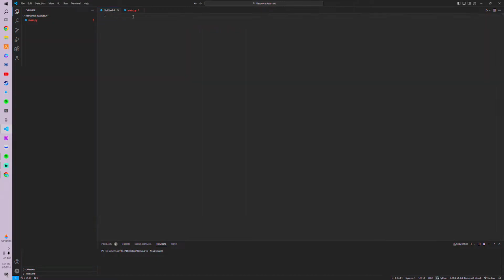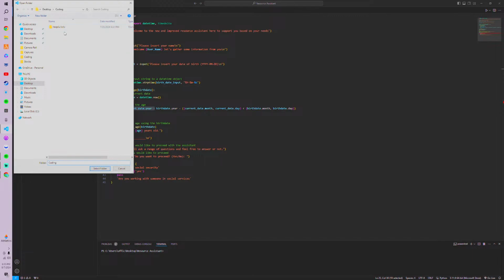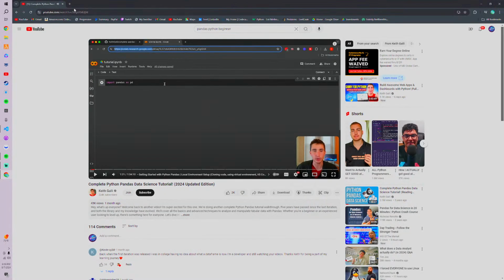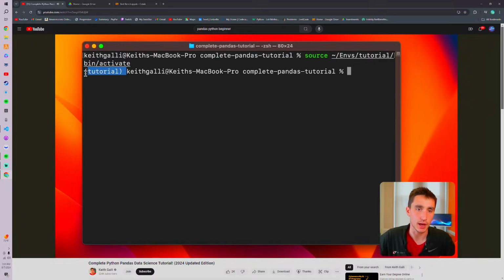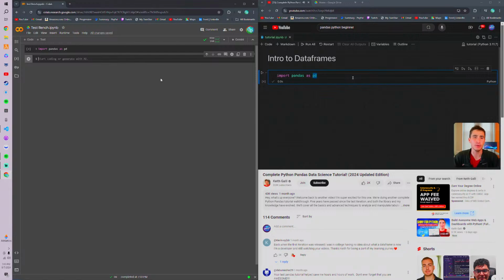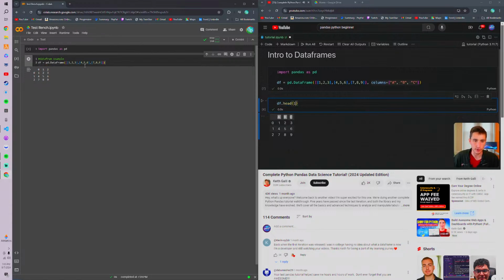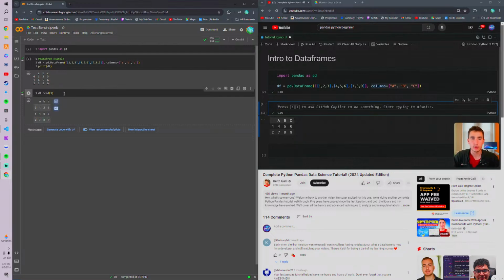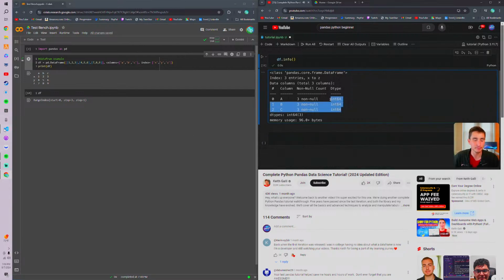BEGINNER CODER HERE!